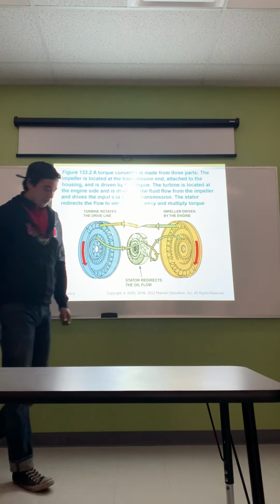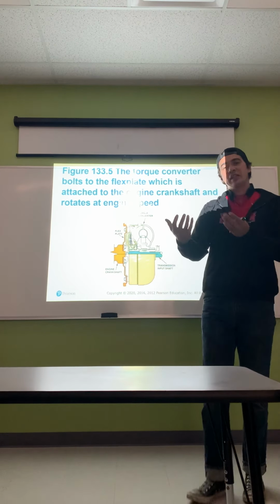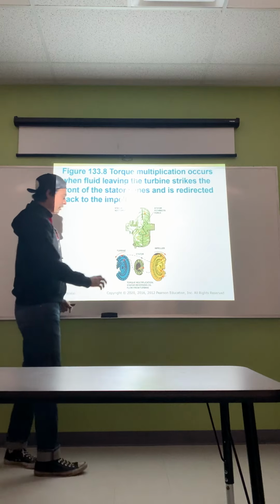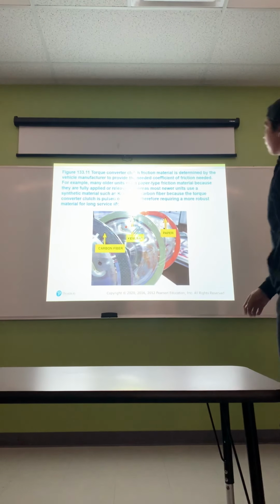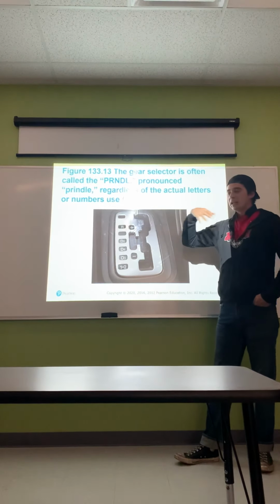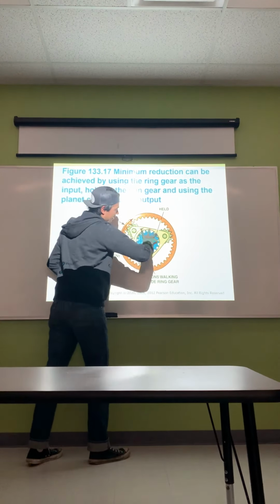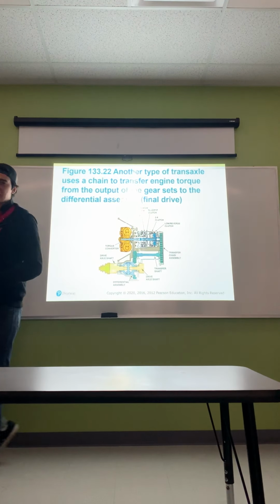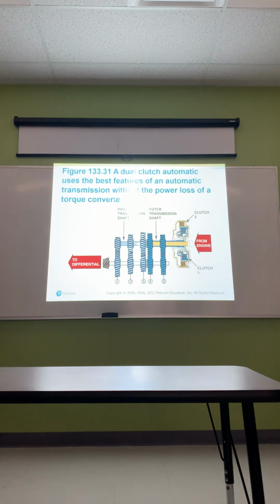Ch133 autotrans pinciples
In this lecture I briefly describe the breakdown and fundamentals of automatic transmissions and trans axles